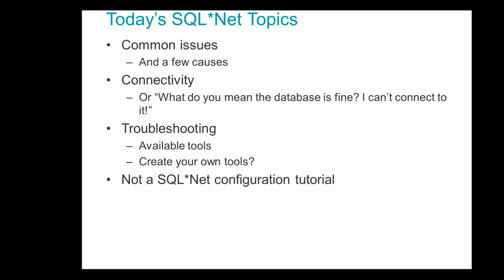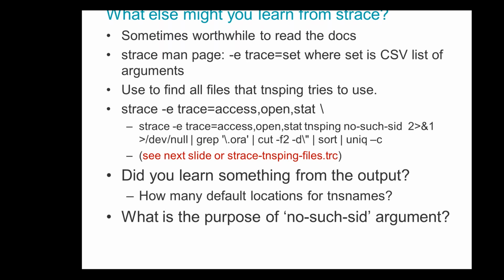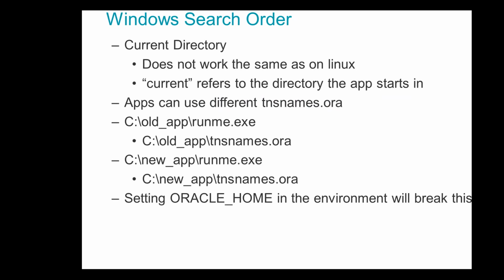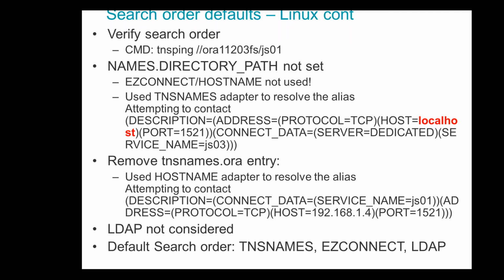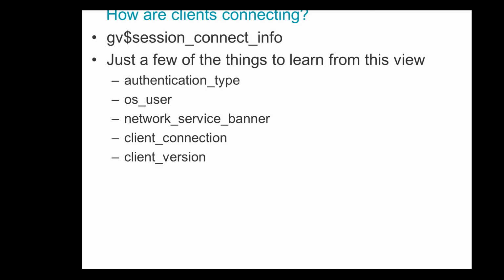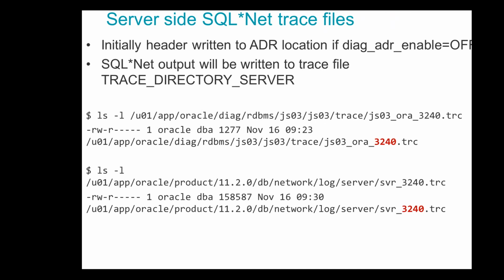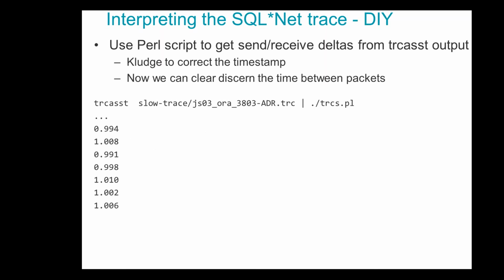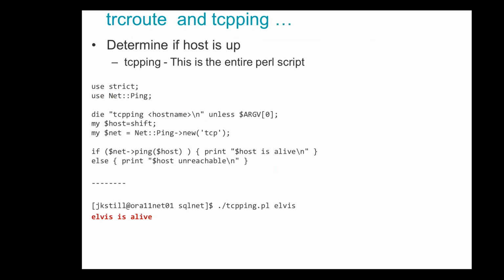Expert Insights: "Oracle Net Troubleshooting for DBAs"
Watch "Oracle Net Troubleshooting for DBAs" with Pythian Principal Consultant, Oracle ACE and Oak Table Member, Jared Still.